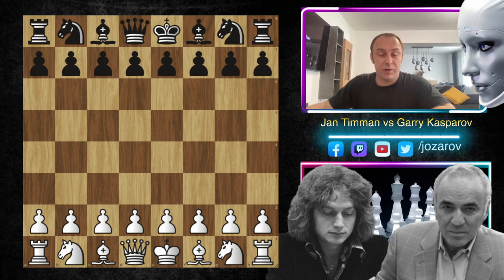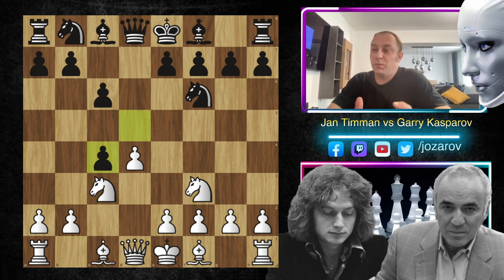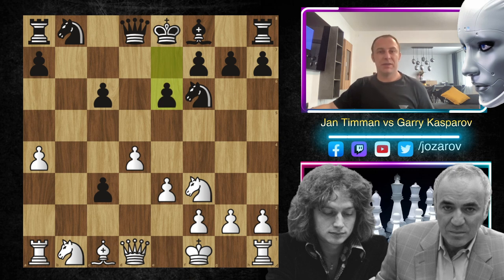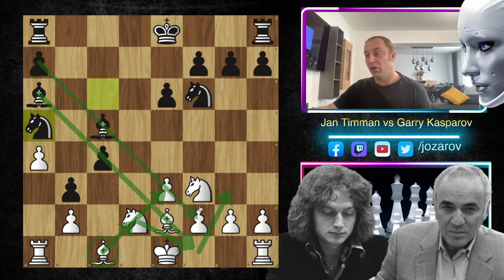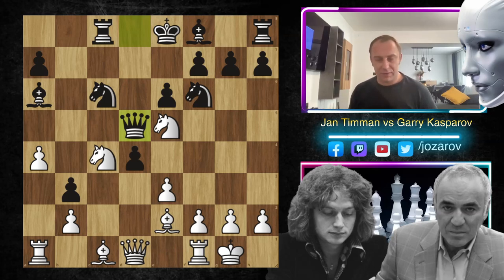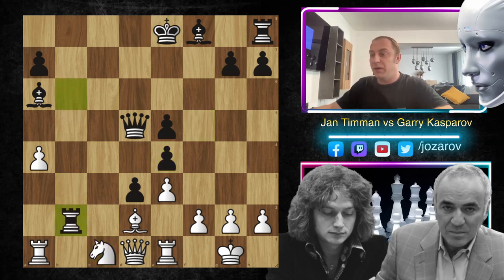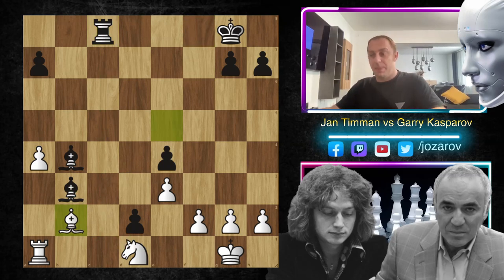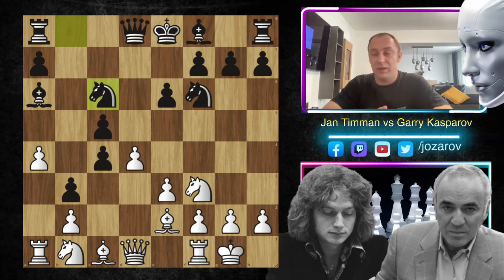Stockfish 13 loves this Garry Kasparov BRILLIANCY! - Slav Defense Theory - Alekhine Variation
PGN:

1. d4 d5 2. c4 c6 3. Nf3 Nf6 4. Nc3 dxc4 5. e3 b5 6. a4 b4 7. Nb1 Ba6 8. Qc2 b3 9. Qd1 e6 10. Be2 c5 11. O-O Nc6 12. Ne5 Rc8 13. Na3 cxd4 14. Naxc4 Qd5 15. Bf3 Ne4 16. Nxc6 Rxc6 17. Nd2 f5 18. Re1 d3 19. Nxb3 e5 20. Bd2 Rb6 21. Bxe4 fxe4 22. Nc1 Rxb2 23. Bc3 d2 24. Rf1 Bxf1 25. Bxb2 Bc4 26. Ne2 Bb3 27. Nc3 Bxd1 28. Nxd5 Bb3 29. Nc3 Bb4 30. Nd1 O-O